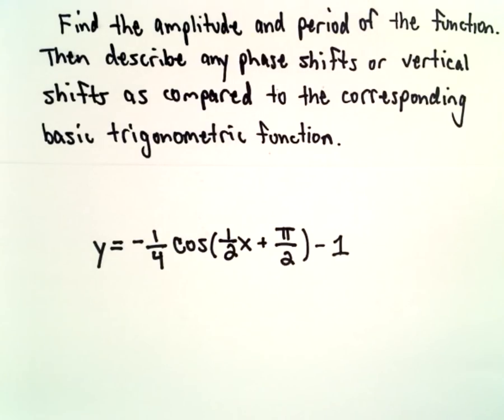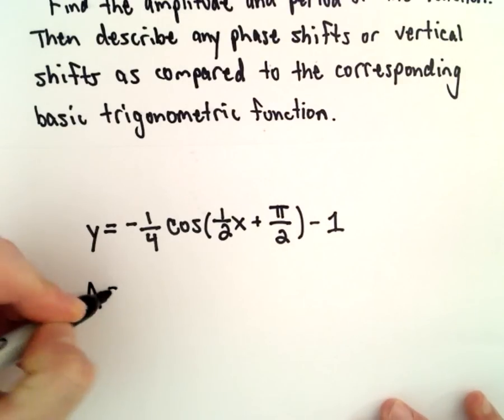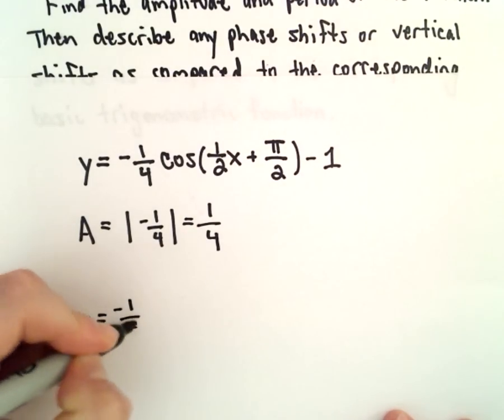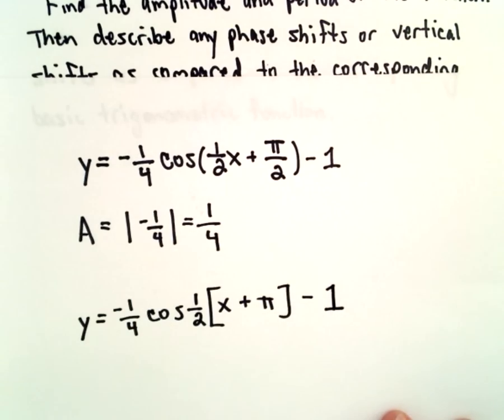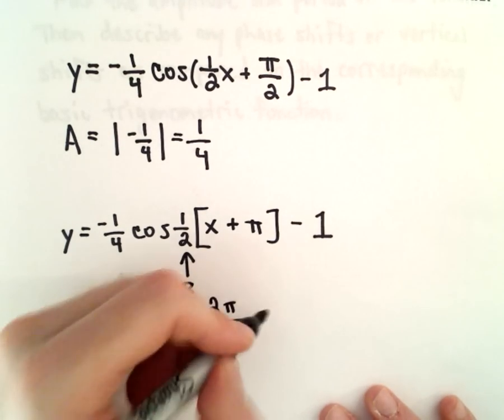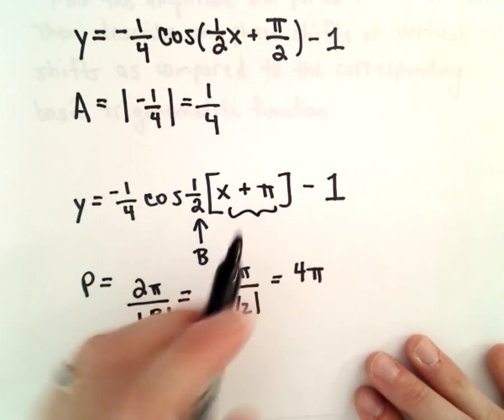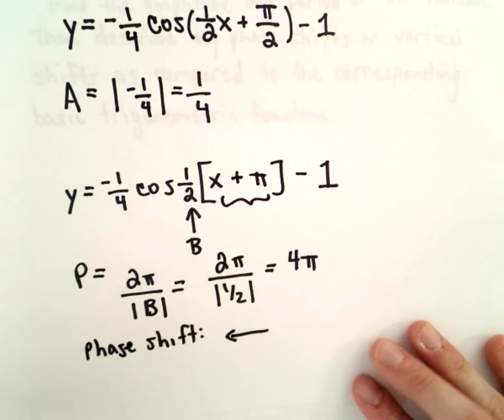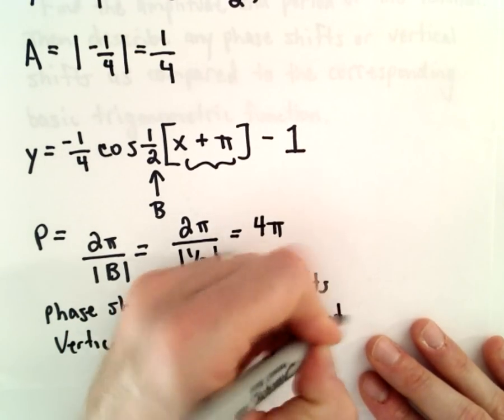Finding Amplitude, Period, Horizontal and Vertical Shifts of a Trig Function EX 1